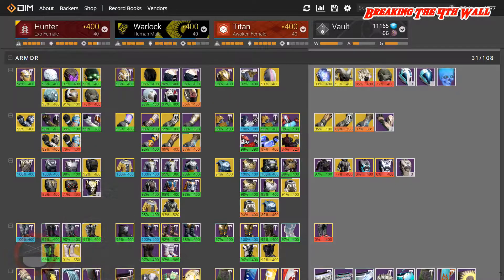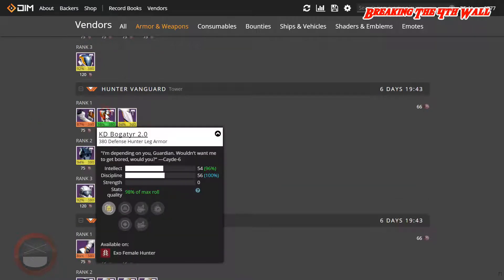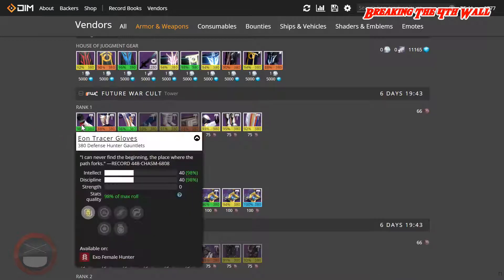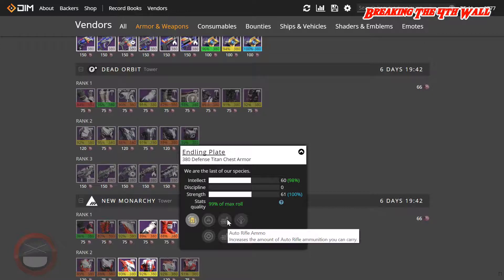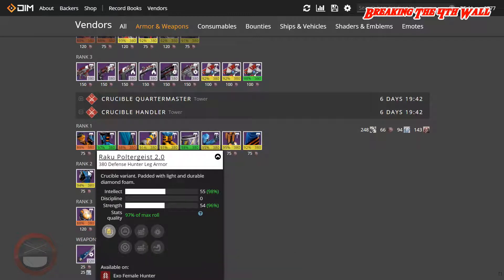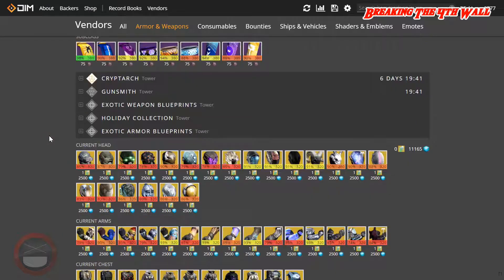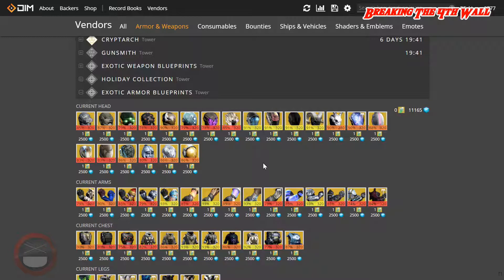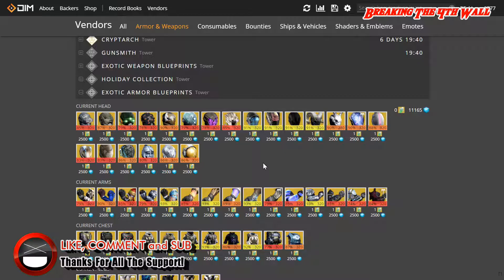Destiny: AOT - Tier 12 Tuesday | Episode 25 | Help Destiny Content Creators Get Exposure!!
This video is EPISODE 25 of my Tier 12 Tuesday series. I do this series every weekly reset day. I will be going over all of the Tier 12 armor vendors have this week to offer.

Destiny: Tier 12 In Depth!!

Help Destiny Content Creators Get Exposure!

If you enjoyed the video, a positive rating and comments are always appreciated.

SPECIAL THANKS TO:
Spliced Frame and DPro
For my intro/outro as well as my tracks!